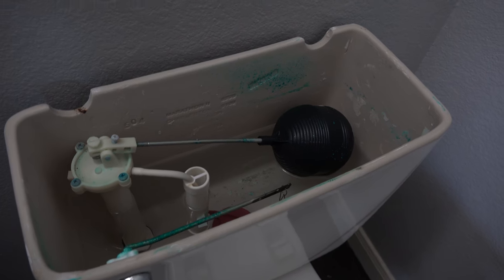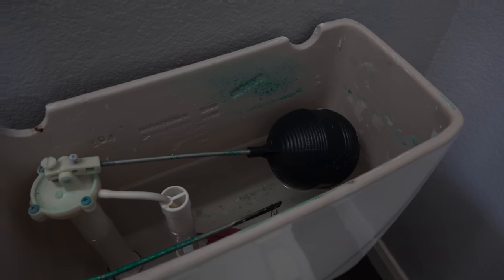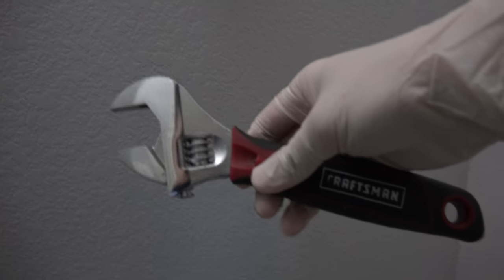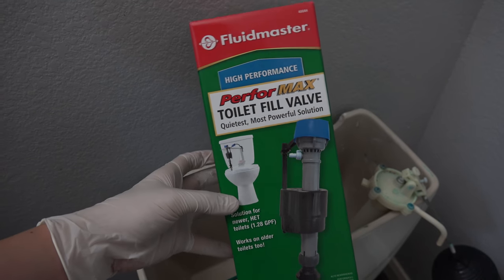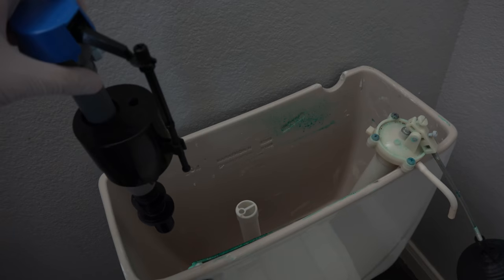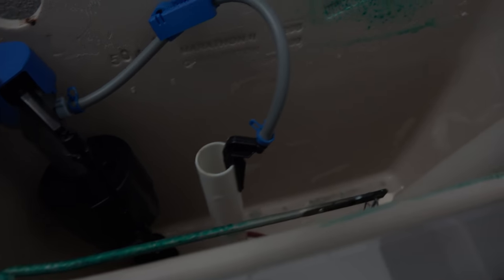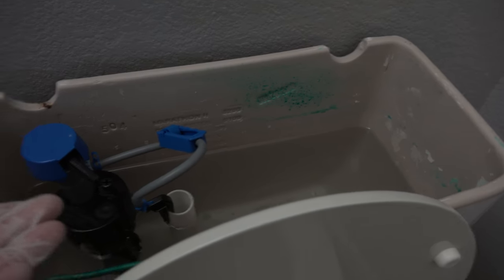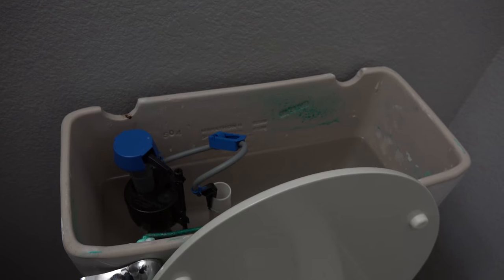How to Replace the Old Toilet Float Valve with a New Style Fill Valve 4K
FluidMaster Toilet Fill Valve